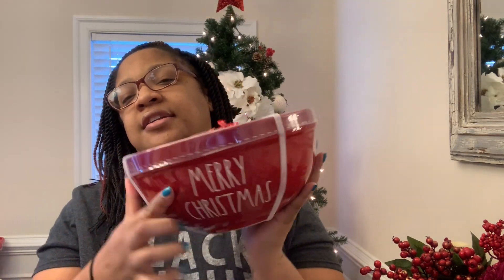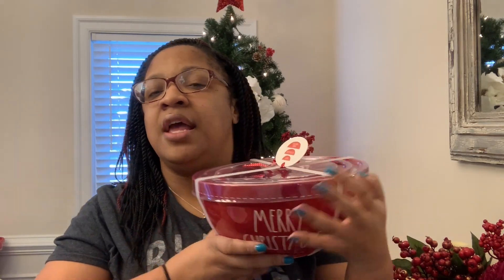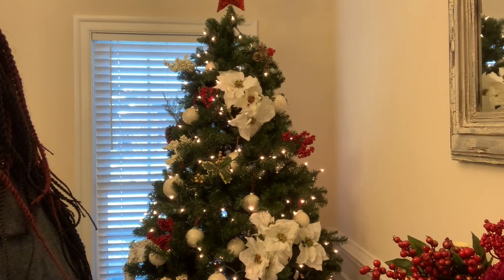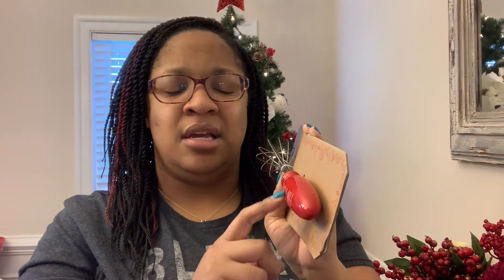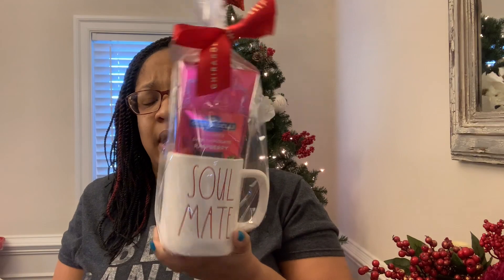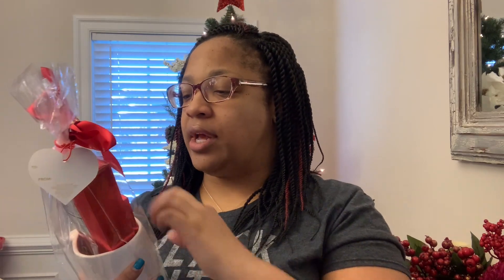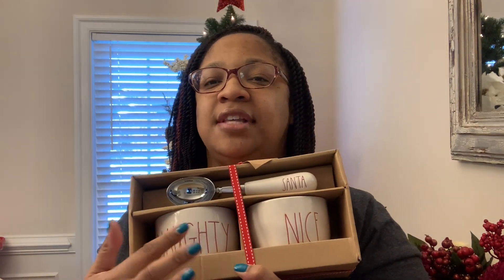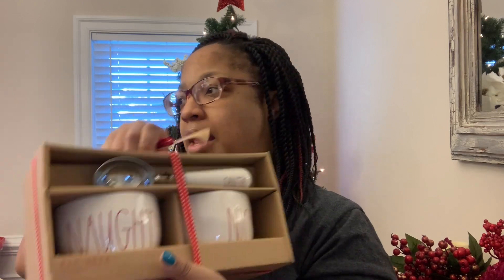RAE DUNNDAY HOLIDAY HAUL | RAE DUNN SUNDAY | RAE DUNN UNICORNS